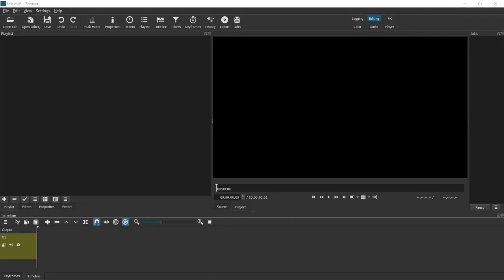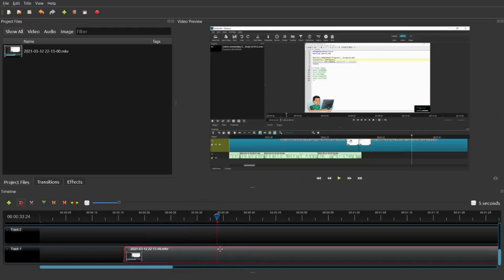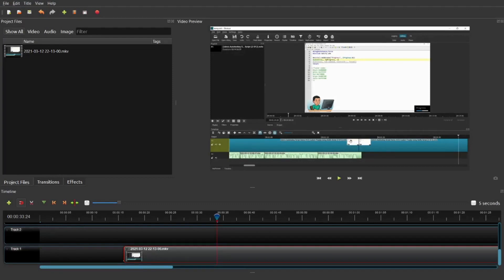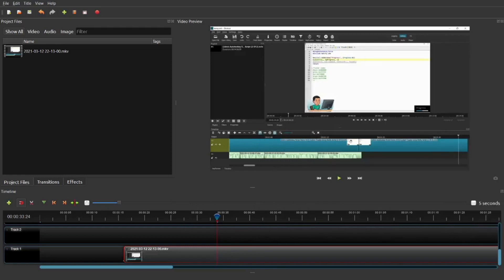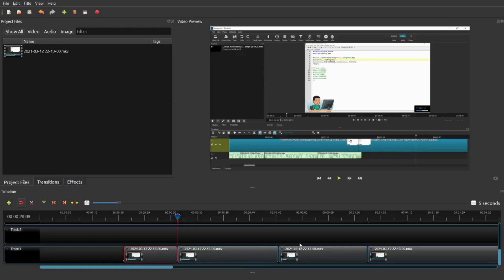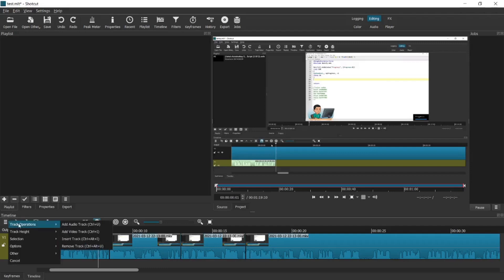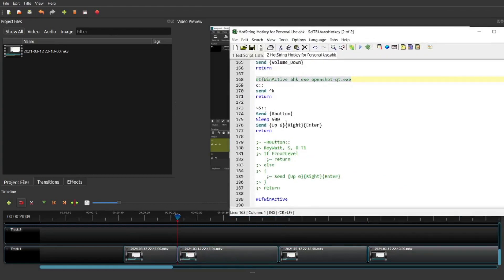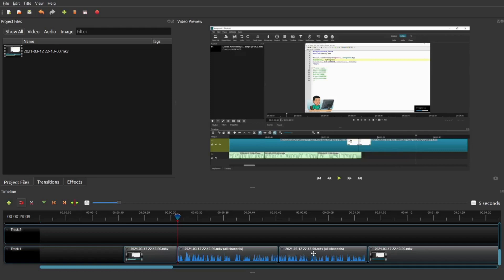[Juho's Random AutoHotkey Stuff #1] Create or Customize Openshot Shortcuts As You Desire